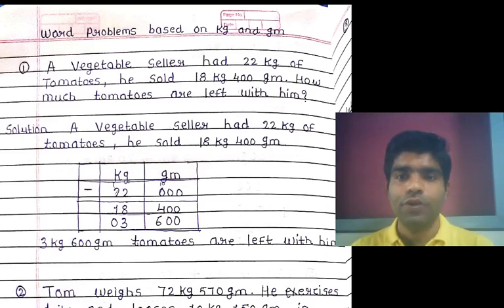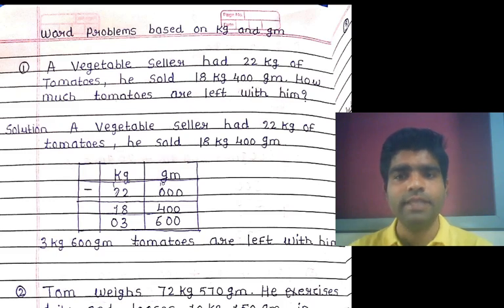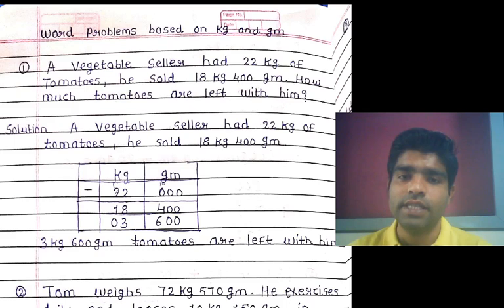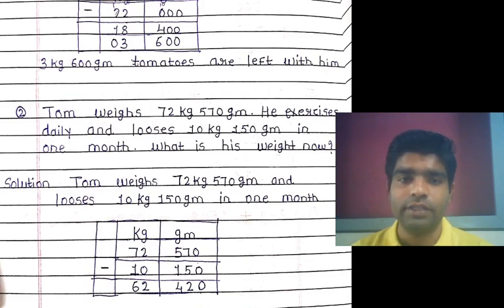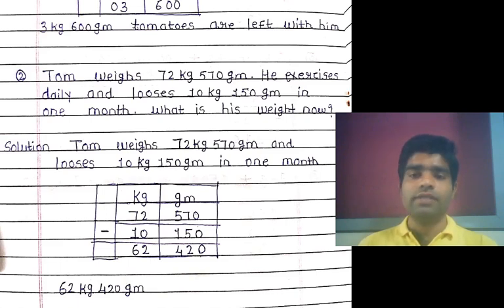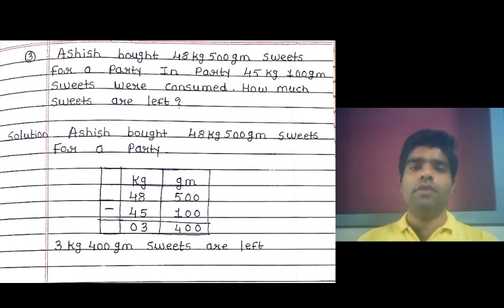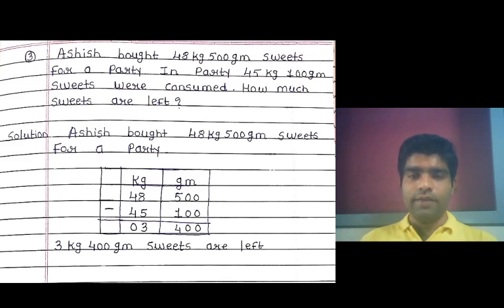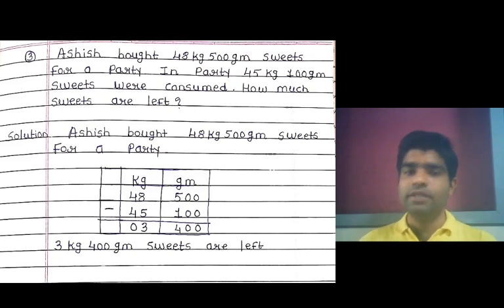Word problem based on kg and gm